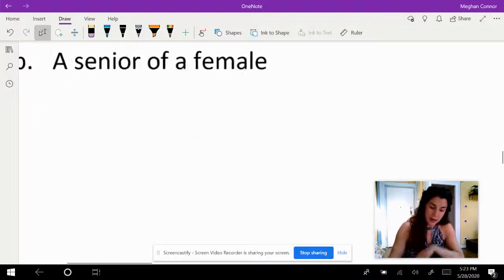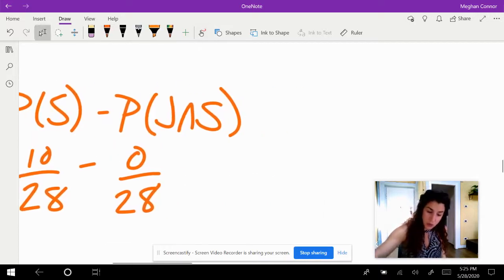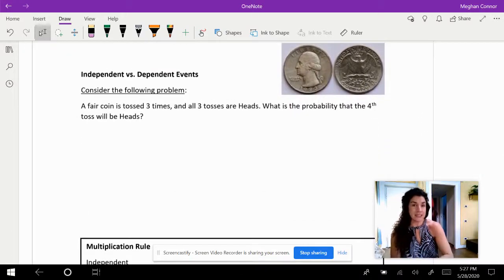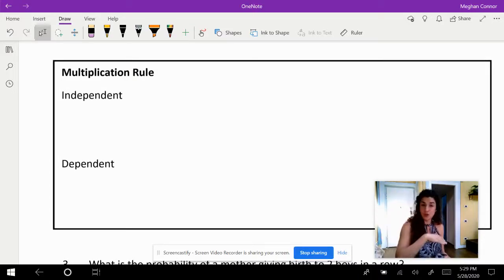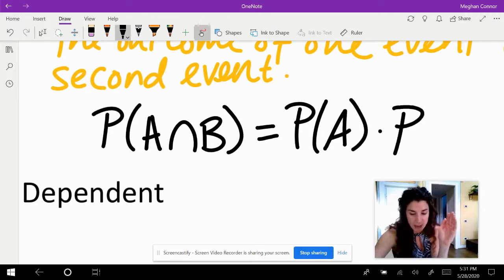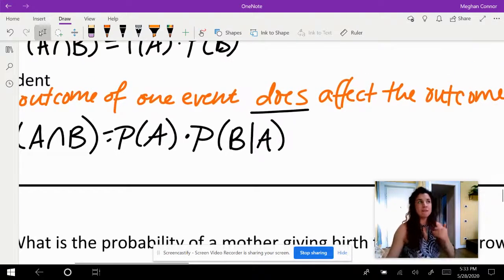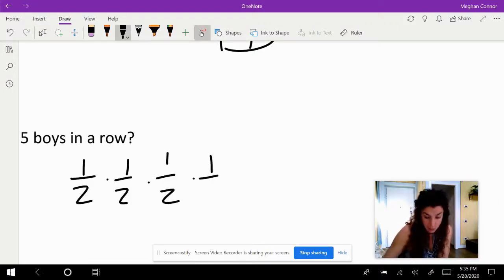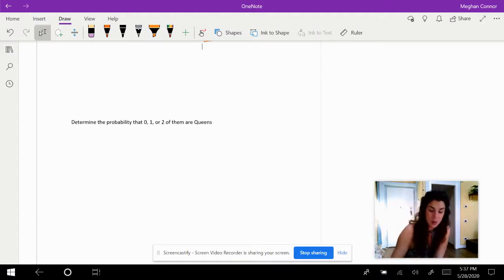7.2 Notes B2